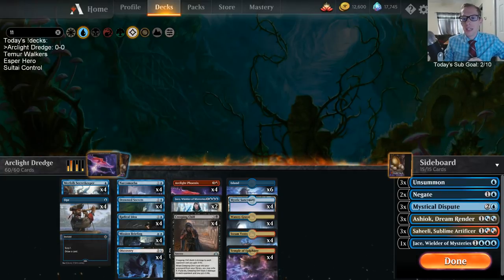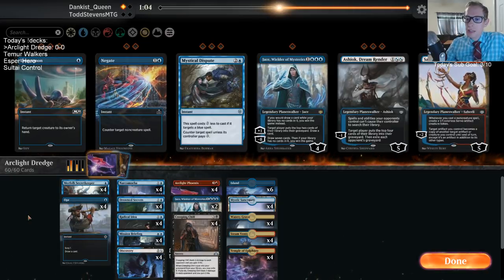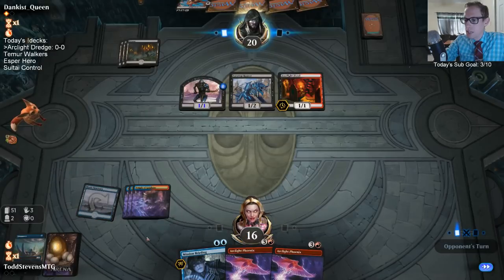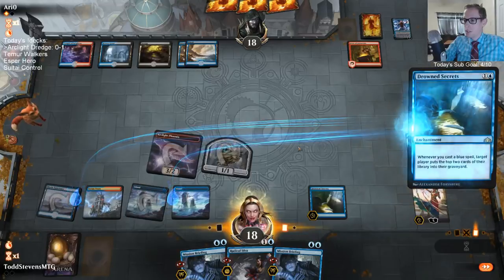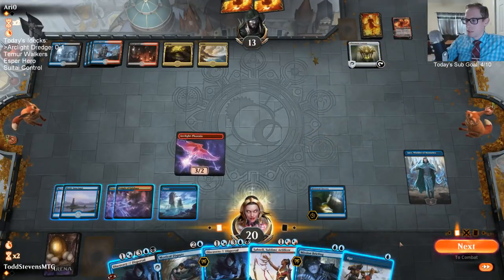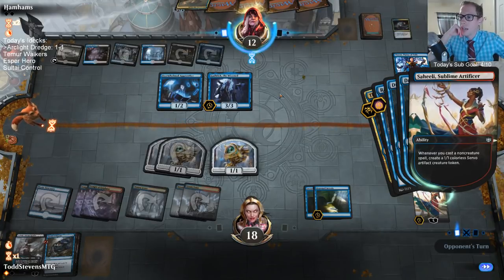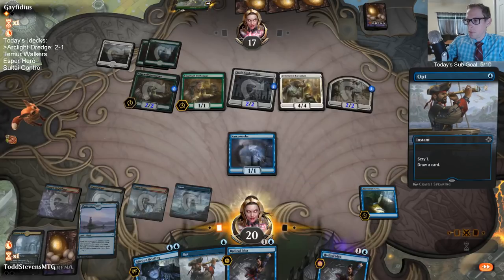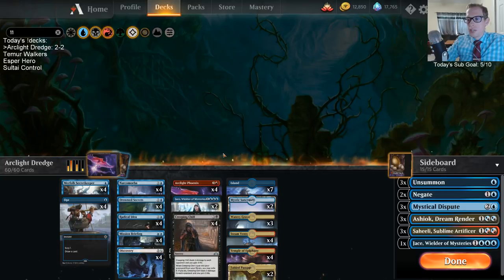Arclight Dredge: Self-milling some birdies!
Arclight Dredge! MTG Arena - Standard, 10/7/19